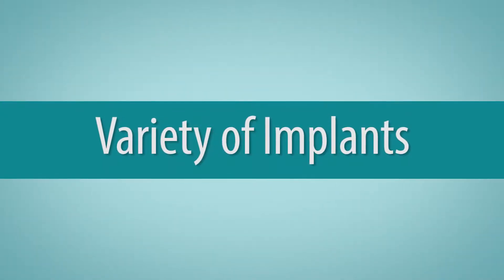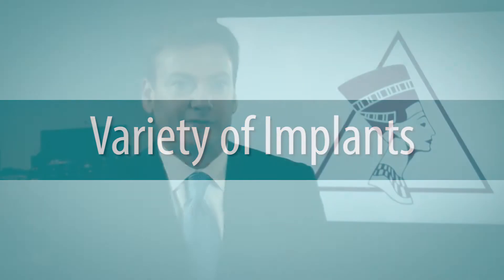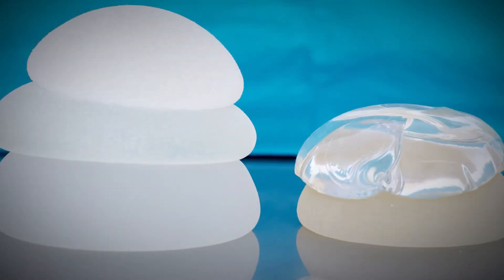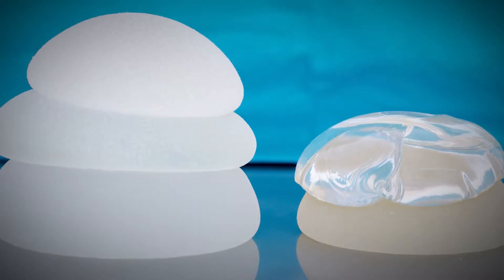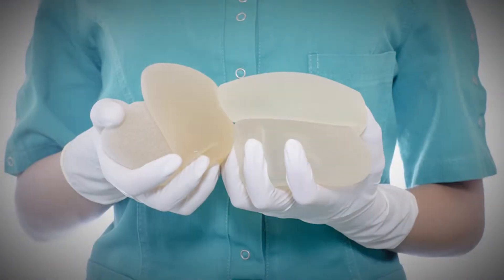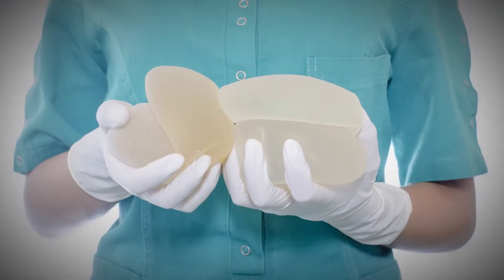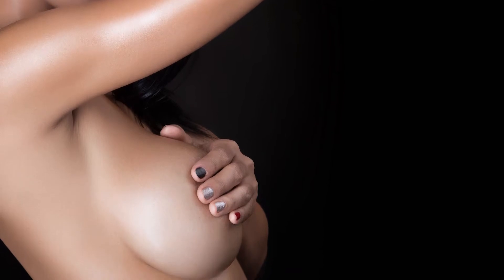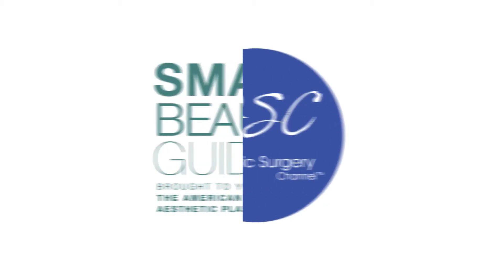How An Increase in Variety of Breast Implants is Influencing Breast Augmentation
Breast augmentation was the second most popular surgical procedure in 2014 with 286,694 surgeries performed. Dr. Douglas L. Forman, a board-certified plastic surgeon based in Washington D.C. explains how an increase in breast implant variety has influenced the way plastic surgeons perform breast augmentation.

“An area that has seen a lot of change in the past five years has been the breast implants. Not only are we focusing most on silicone breast implants, but we now have shaped implants available. We have a large array of implants that we can choose from, so we try to match the implant to the patient. Before we only had several types of generic implants available,” explains Dr. Forman.

Most patients don’t want to look done; they want natural-looking results. “They don’t want their implants to enter the room before they do,” notes Dr. Forman.

With several FDA approved breast implants on the market today, plastic surgeons and patients have more options to choose from individualizing the implant to the patient.